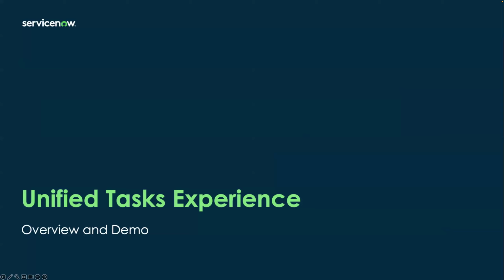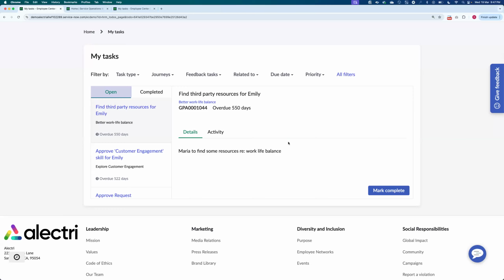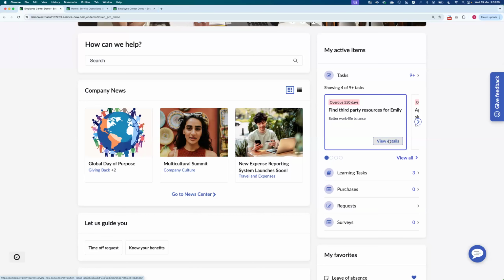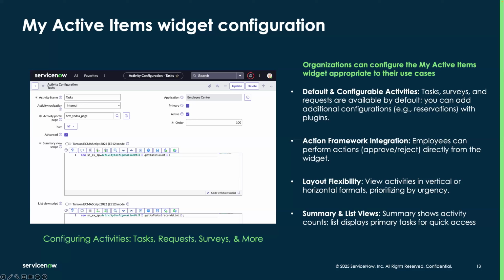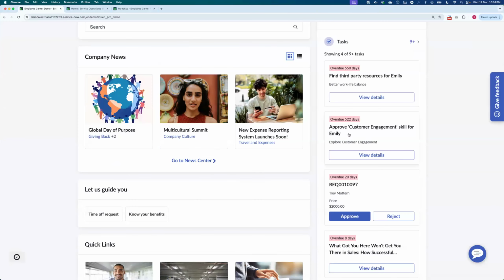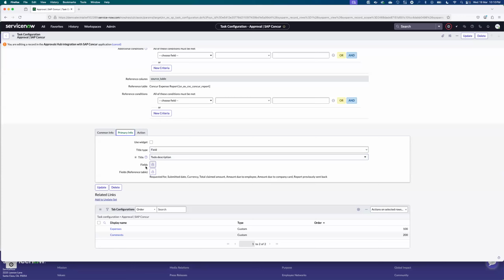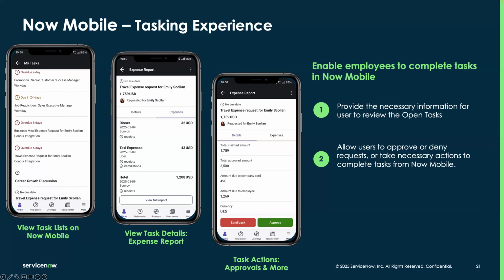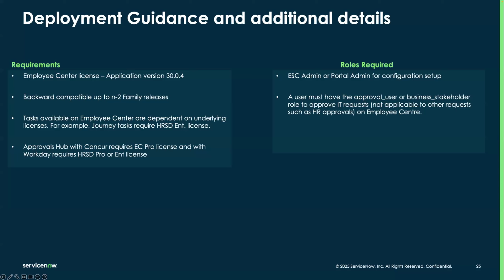Employee Center Academy: Unified Tasks Experience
Join this session to learn how the My Tasks page simplifies employee task management. We'll provide an in-depth, live demo on configuring task filters and task configuration for approvals to optimize your workflow.